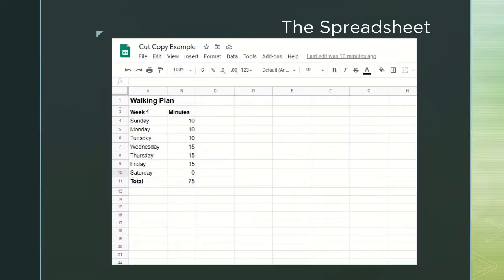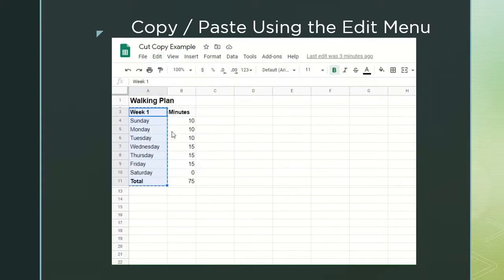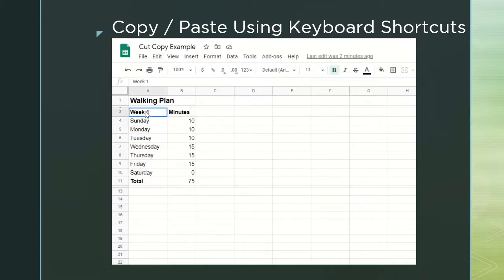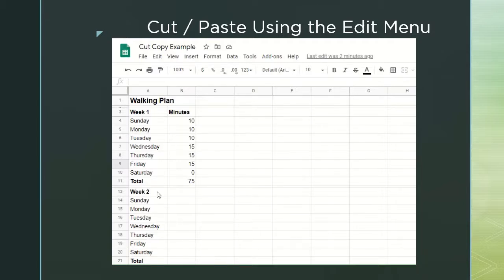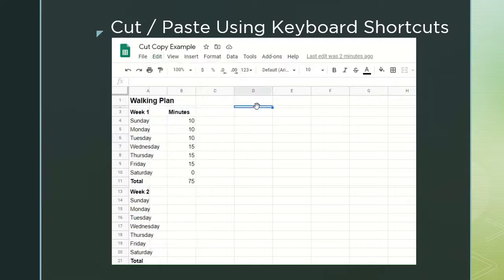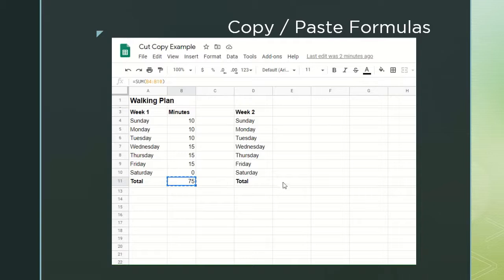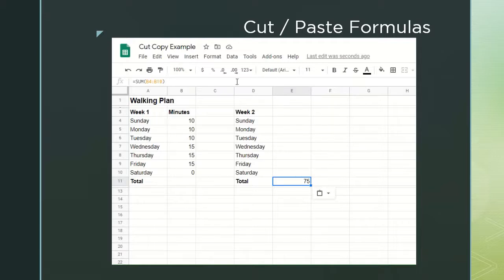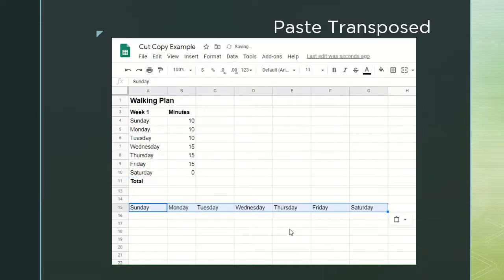Google Sheets Basics - Cut, Copy, Paste | Technology Education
Learn how to copy or move cell contents from one cell to another using different methods and paste options.